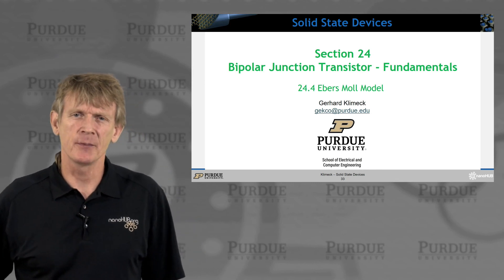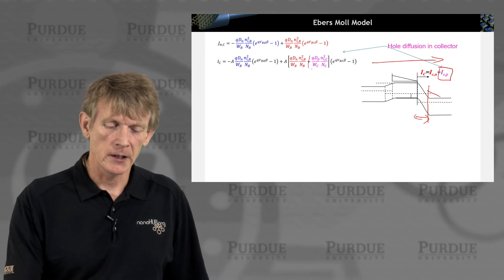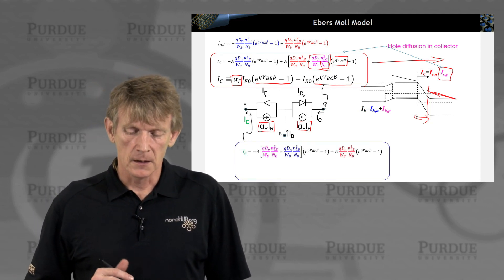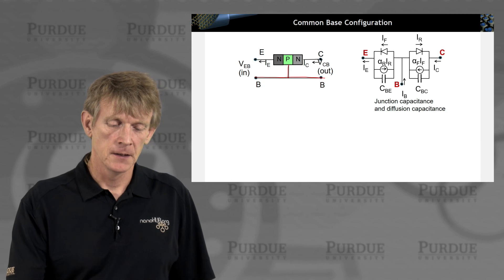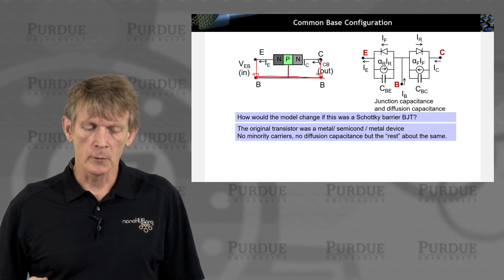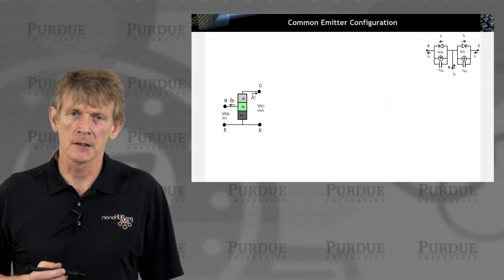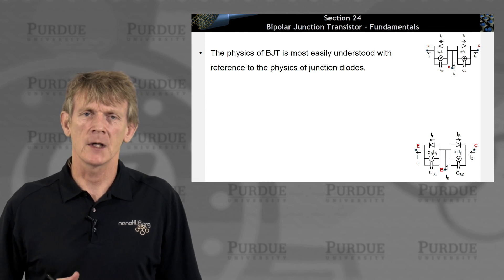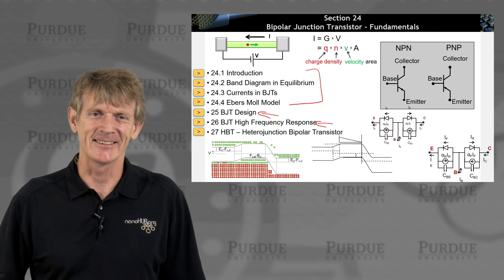ECE 606 Solid State Devices L24.4: Bipolar Junction Transistor - Ebers Moll Model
Table of Contents:
00:00 S24.4 Ebers Moll Model
00:10 Section 24 Bipolar Junction Transistor - Fundamentals
00:30 Ebers Moll Model
04:22 Common Base Configuration
07:29 Common Emitter Configuration
08:32 Section 24 Bipolar Junction Transistor - Fundamentals
10:04 Section 24 Bipolar Junction Transistor - Fundamentals
10:09 Section 24 Bipolar Junction Transistor - Fundamentals